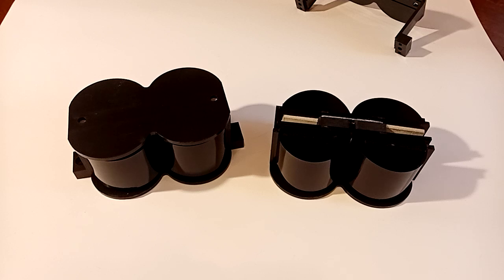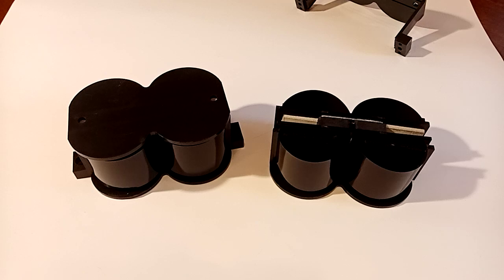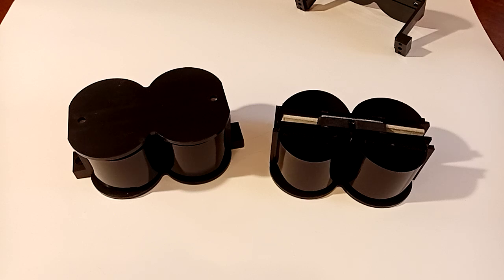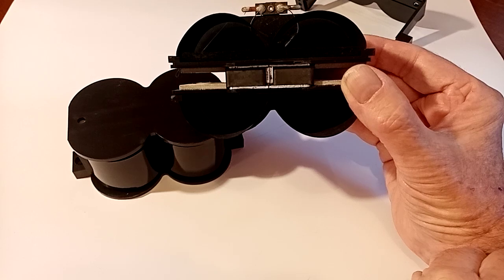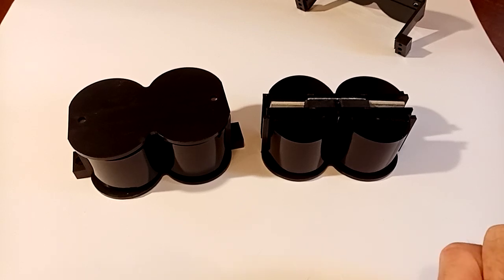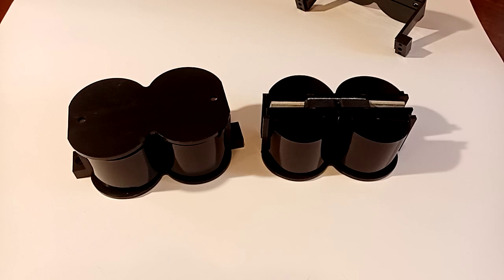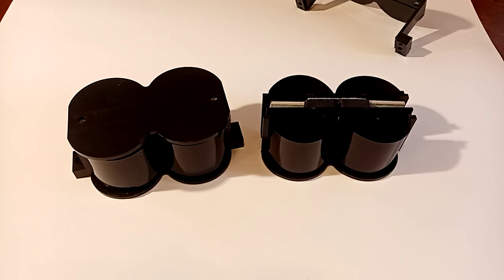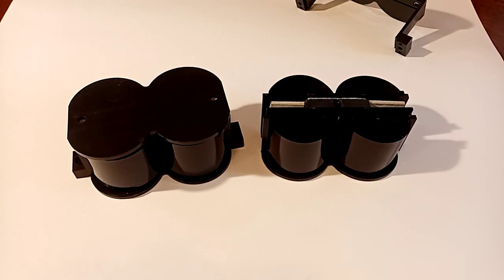Linaeum/Rubanoide Dipole Ribbon tweeter. Classic tweeter.